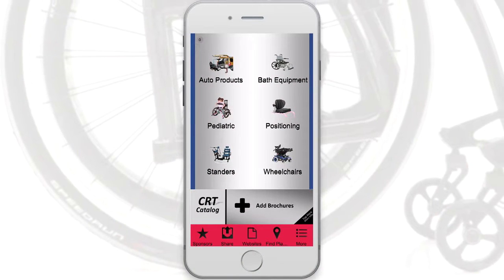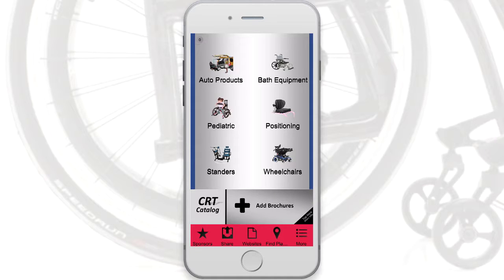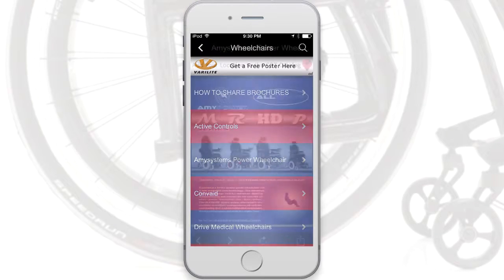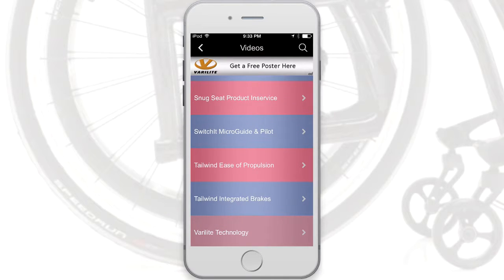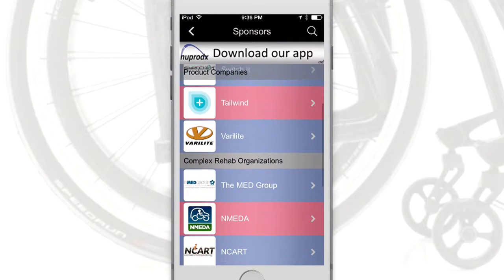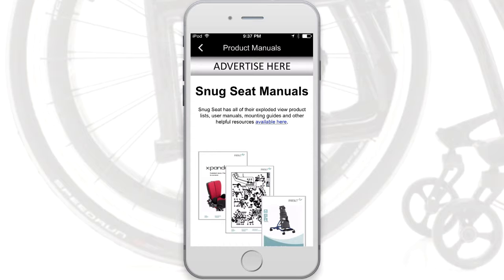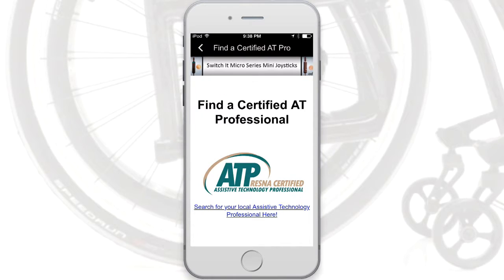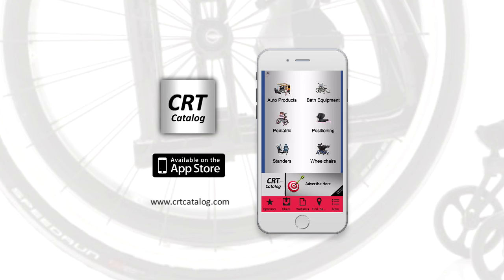CRT Catalog app introduction video